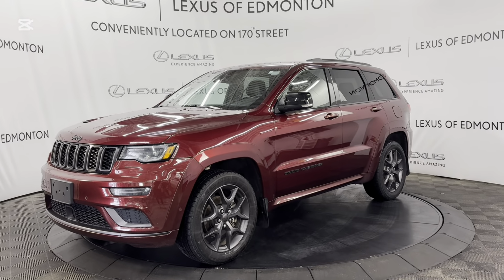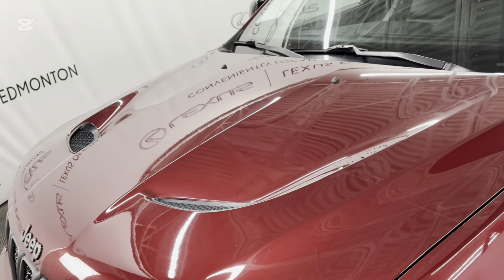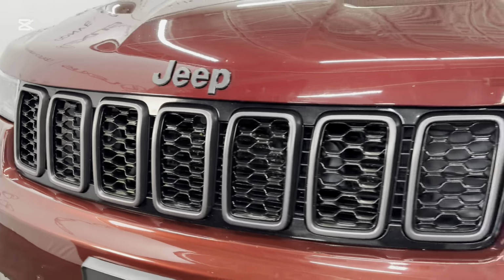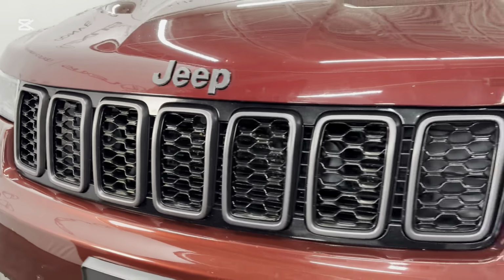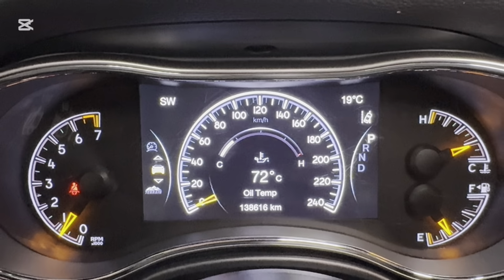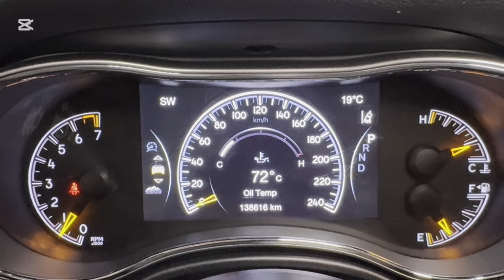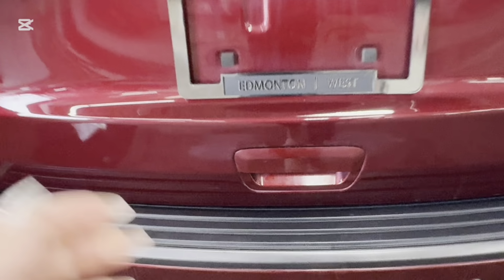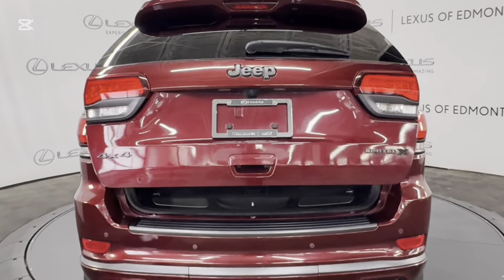2019 Jeep Grand Cherokee | Limited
Used Jeep Grand Cherokee | Limited
Stock # L24118A

Welcome to Lexus of Edmonton, where luxury meets local hospitality. As a locally owned and operated dealership, we understand the importance of personalized care and attention to detail. Thats why we offer a range of VIP amenities designed to elevate your ownership experience such as the Lexus Sol Spa, Chauffeur and Valet Services, complimentary car washes and rock chip repairs, and much more. We cant wait to welcome you into the Lexus of Edmonton family where you join a community built on a shared passion for luxury and unparalleled service.

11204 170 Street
Edmonton, Alberta
T5S 2X1